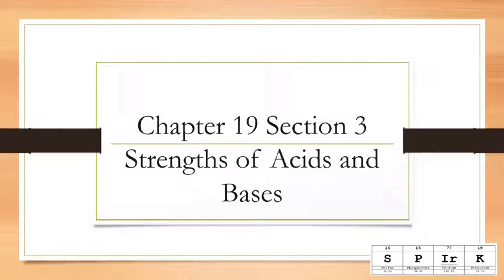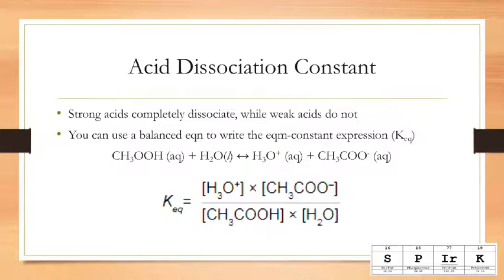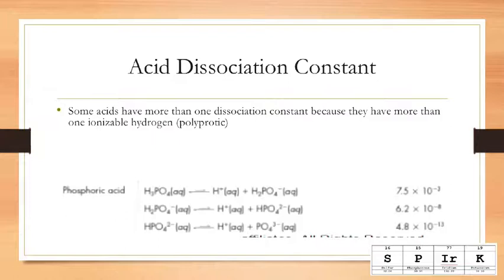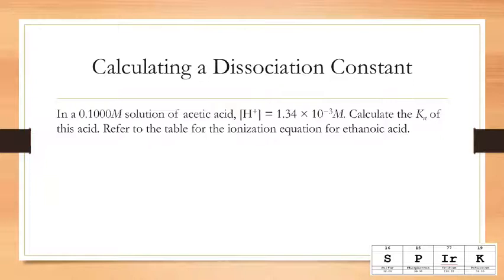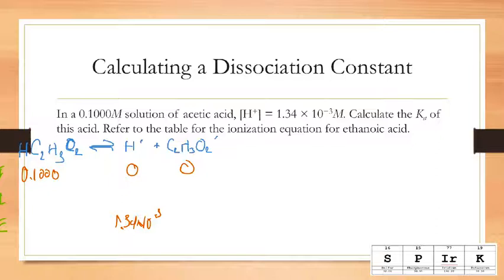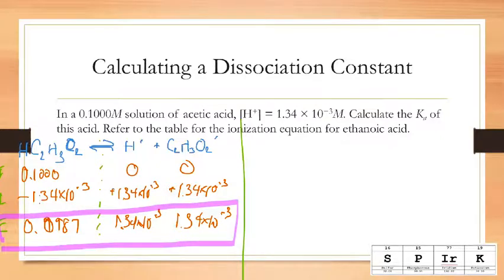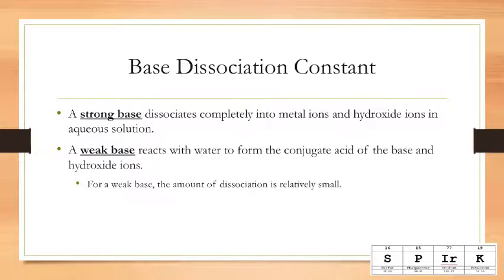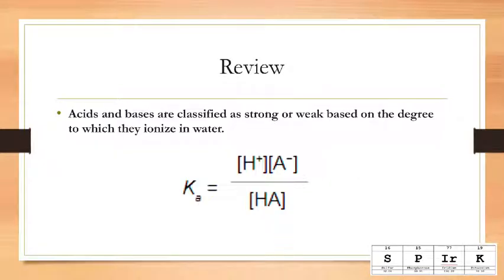Chapter 19 Section 3: Strengths of Acids and Bases